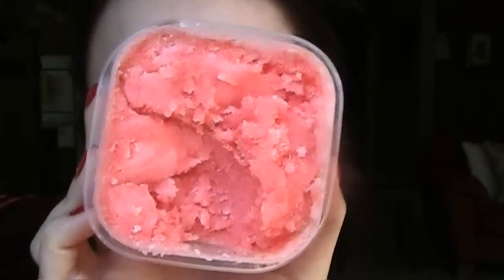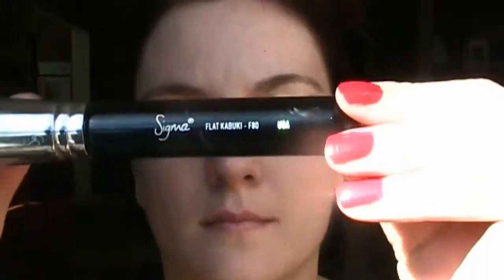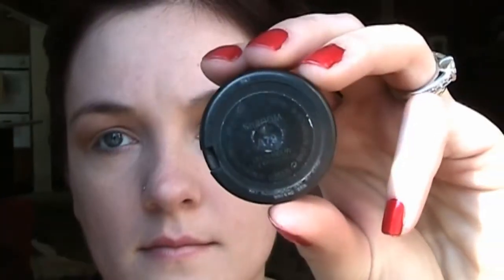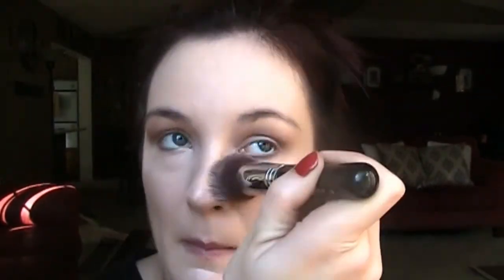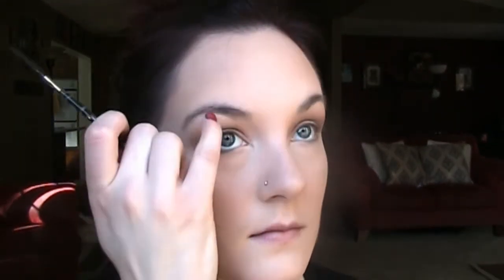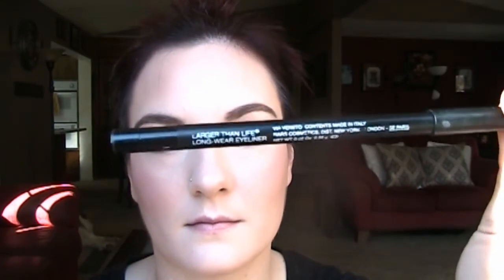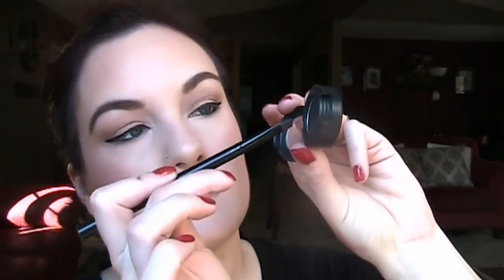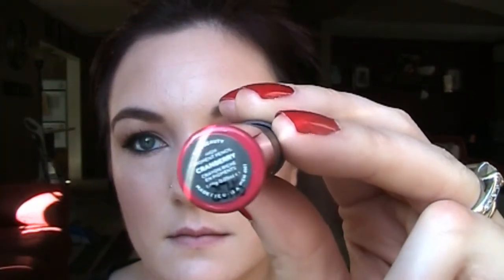Retro Glam Makeup Tutorial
Love this classic, glamorous, look that will forever and always be beautiful and in style!